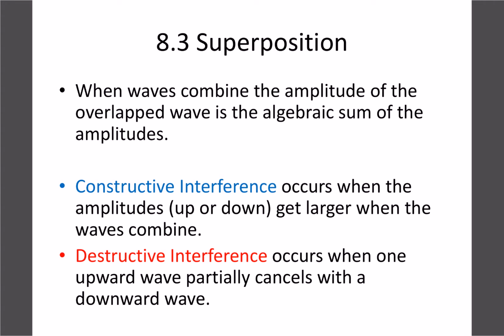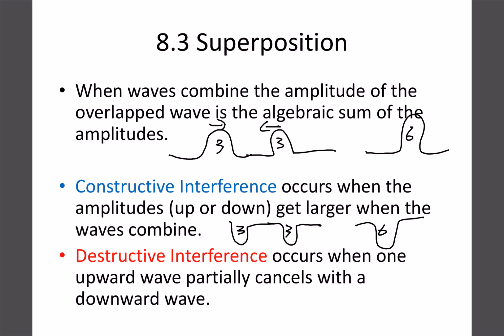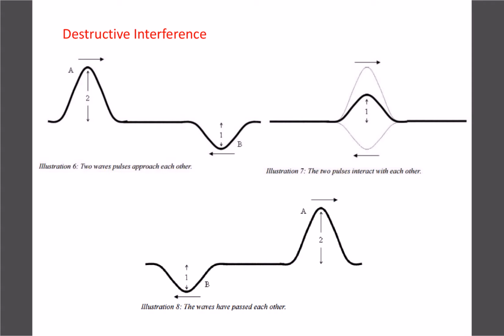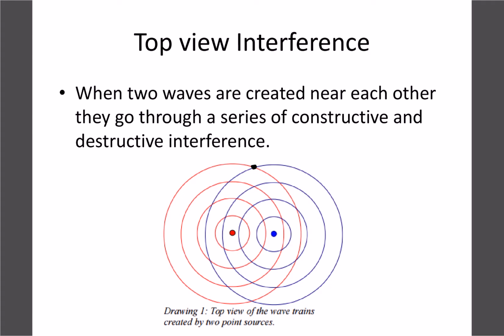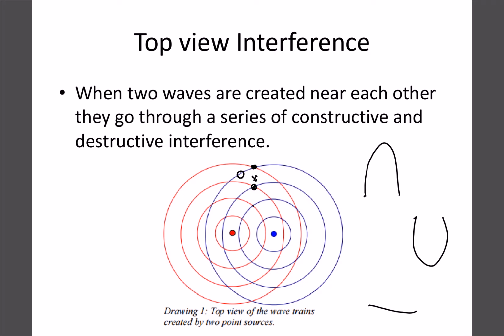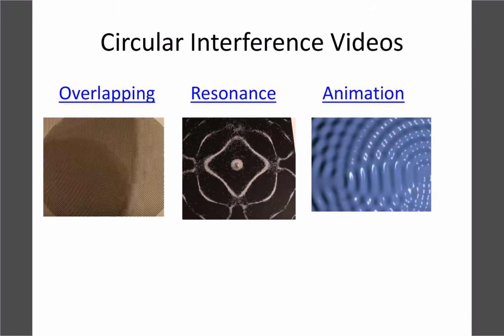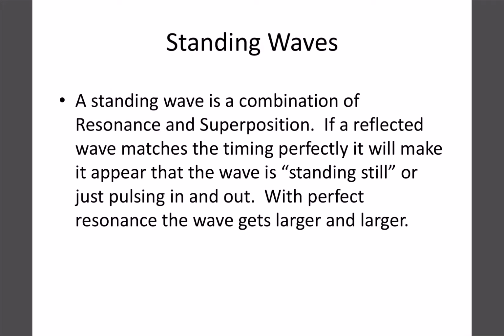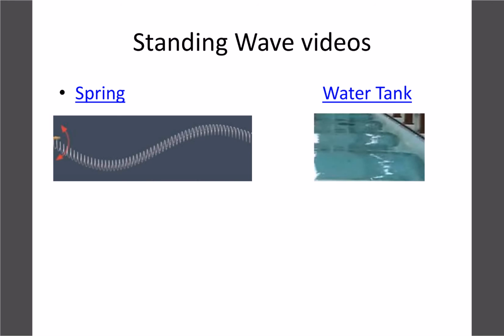Physics 20: 8.3 Superposition